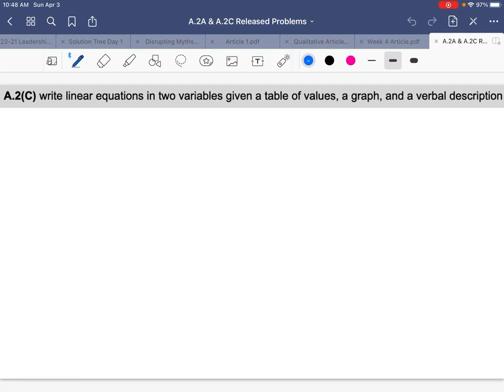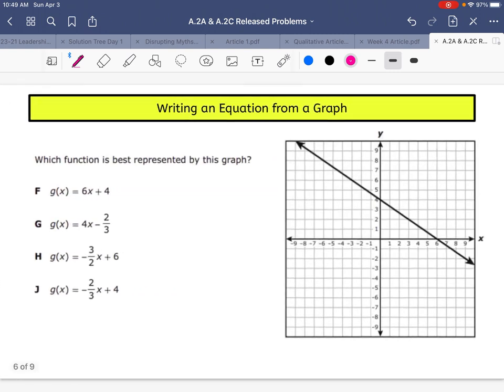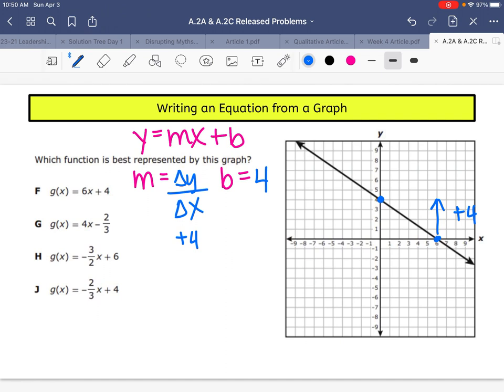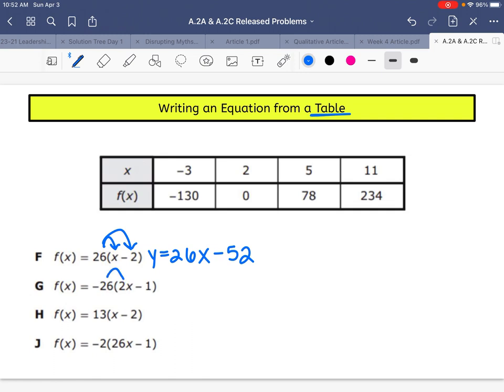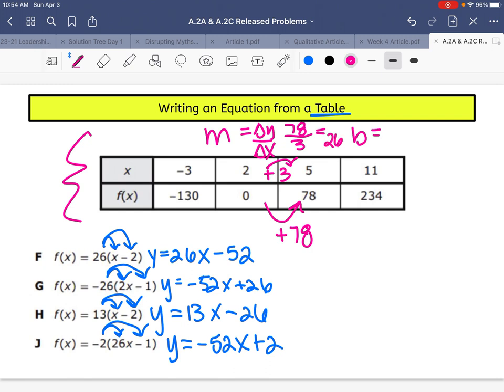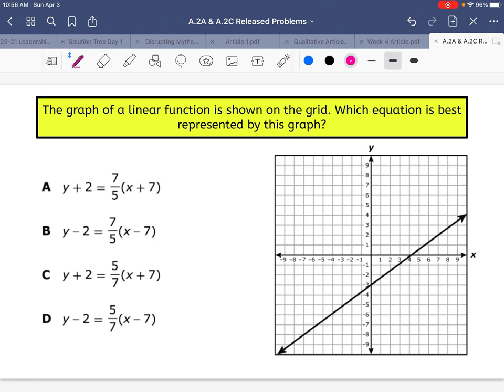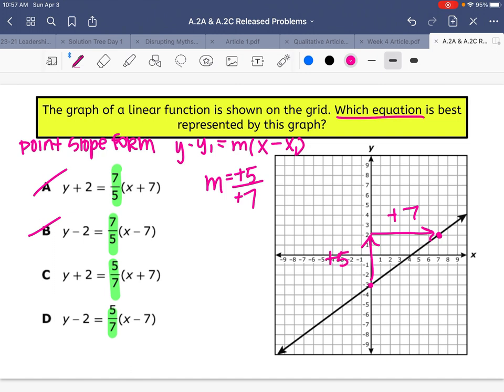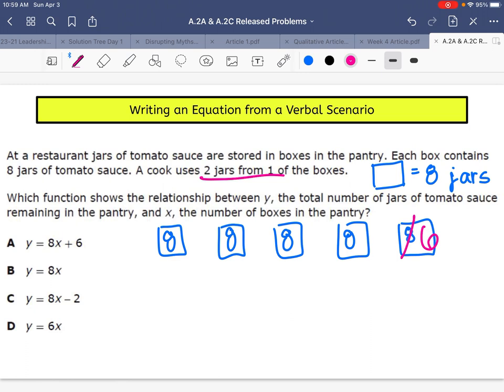A 2C Writing Linear Equations